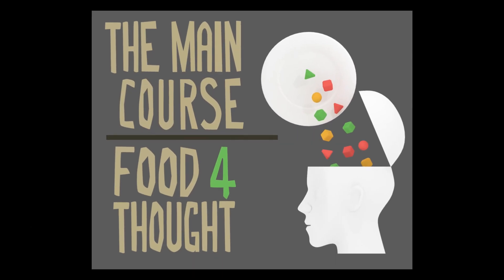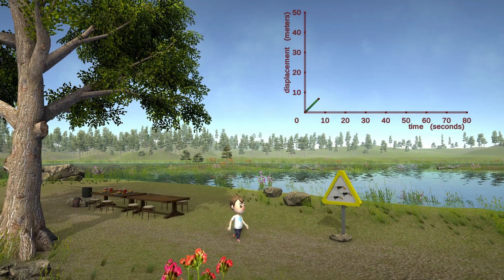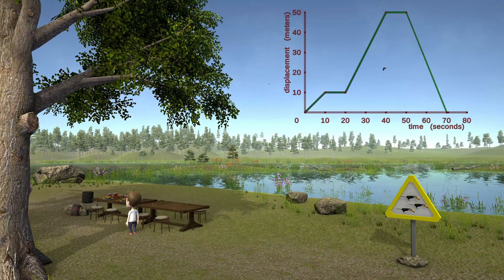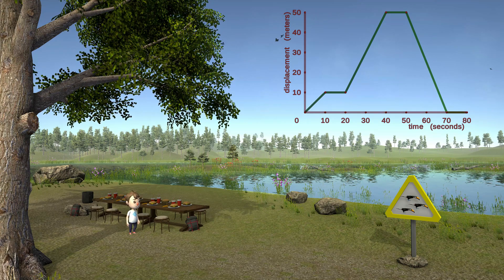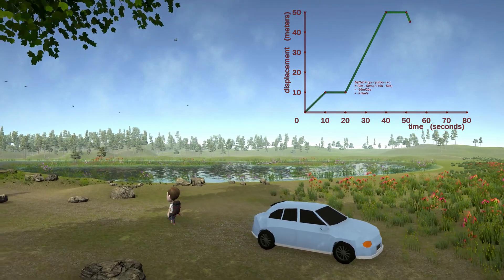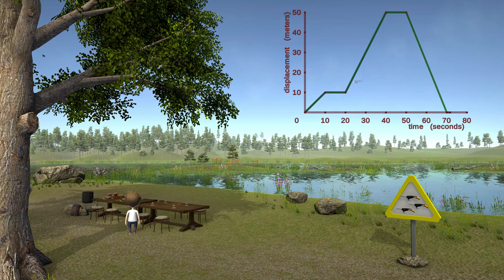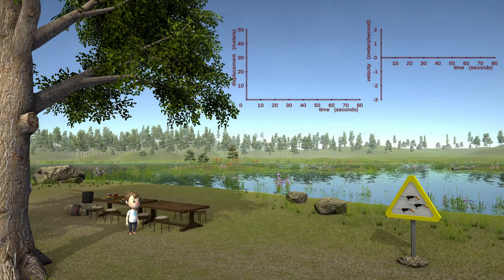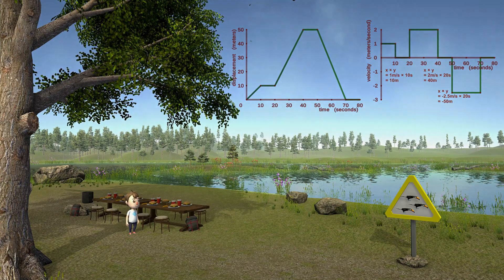Read and Understand Graphs: Introduction, Displacement and Velocity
This is the first video in a new series on learning how to read, understand and extract information from graphs and charts. We start off with a simple line chart, and we’ll consider the axes, the units of the metrics in play and how to use them to reconstruct the practical situation represented by the graph.

I remember one day a long time ago helping a classmate with some graph problems before a test. At one point he became frustrated and exclaimed: “How are we supposed to learn all these graphs!” I answered him with “We aren’t. We’re supposed to learn how to read them.” Once you know how to read graphs in general, you can figure out the practical meaning behind any number of them, from various fields of study, by applying the skill rather than an attempt at memorization.
So, here we have our first graph – quite a simple line chart. We’re only going to work with straight-line segments for now, no curves yet. On the left and the bottom, we have our axes, and each one is expressed in a certain unit. The axis on the left is usually called the y-axis, and it represents displacement in meters in this example. The one on the bottom is usually called the x-axis, and it represents time in seconds. The point where the axes cross is called the origin, and in our case it’s the point x=0, y=0. As you go right on the x-axis time increases, and as you go up on the y-axis displacement increases. So, what do all these line segments on the graph mean? Let’s visualize it using an example without the mathematics first, and then we’ll take another walkthrough while performing some calculations.